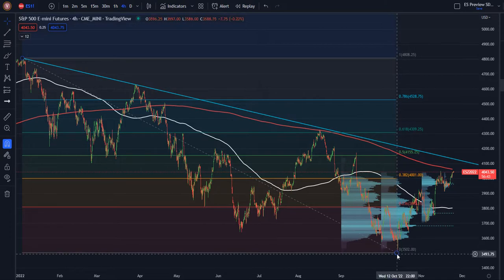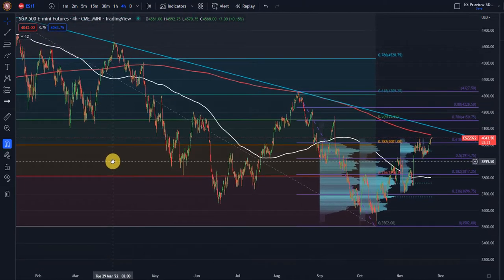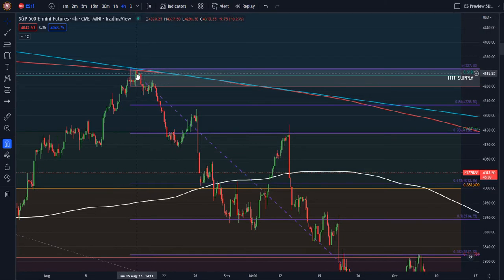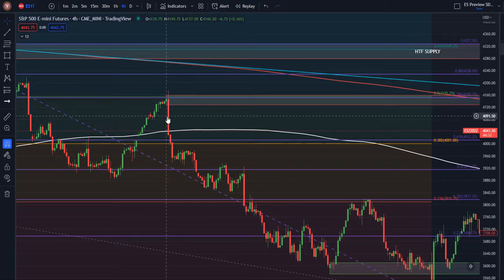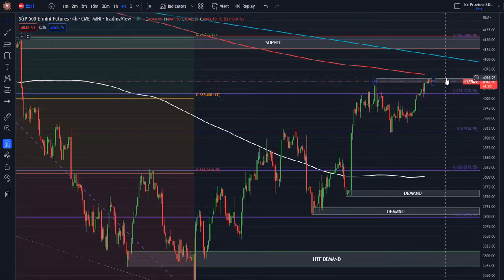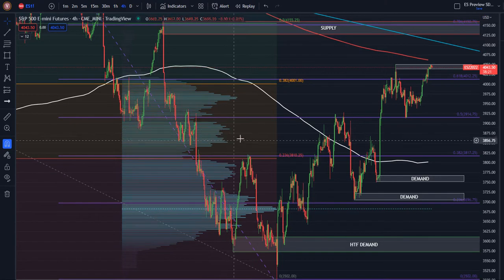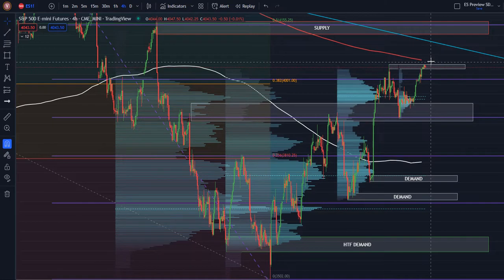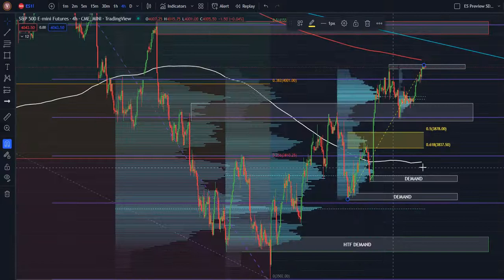The PROCESS Behind our Weekly Market Previews & Charts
In this video, our lead trader Vet (35+ yr veteran trader) walks us through a his process for creating a weekly preview using ES futures (as a proxy for SPY/SPX)